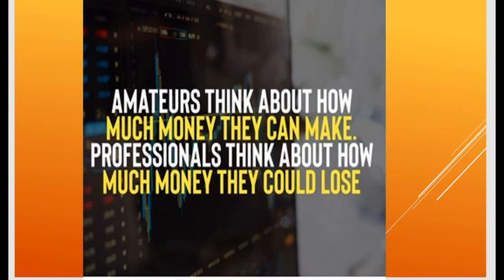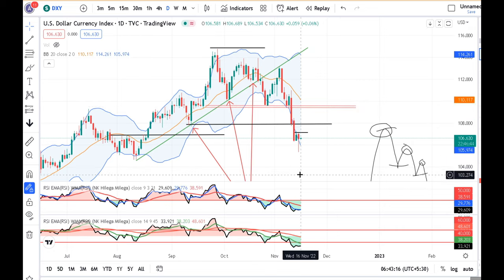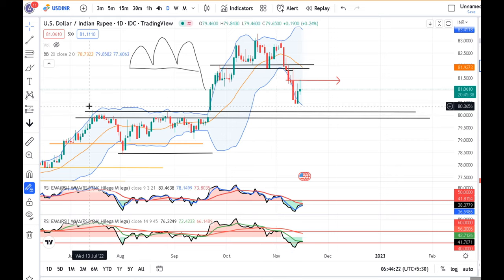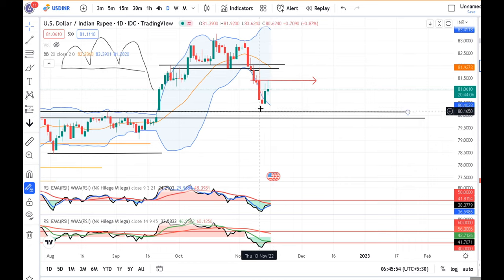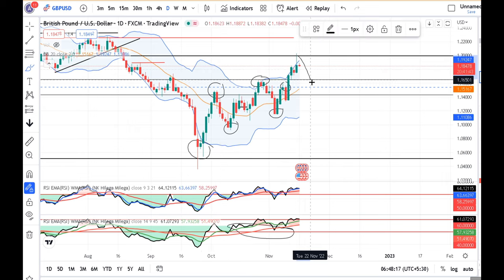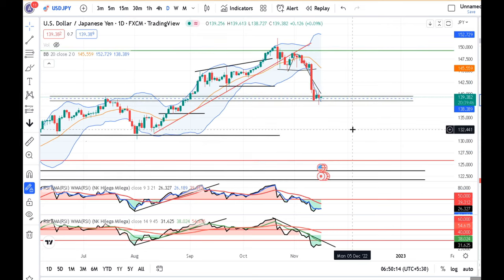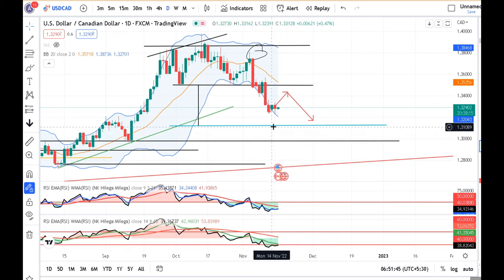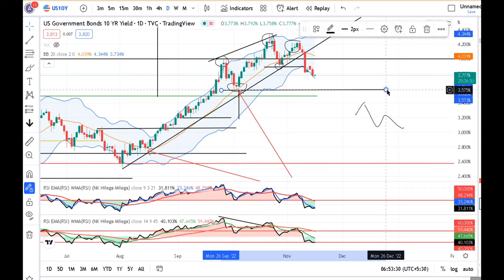Learn Trading Psychology while doing Technical Analysis--Currency Daily analysis 16th Nov